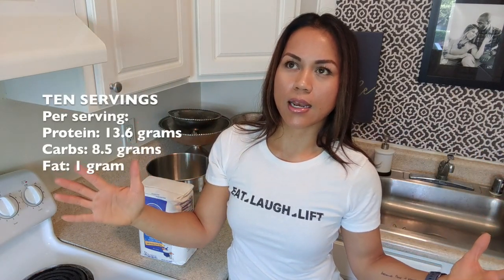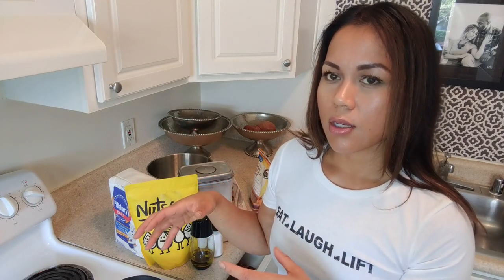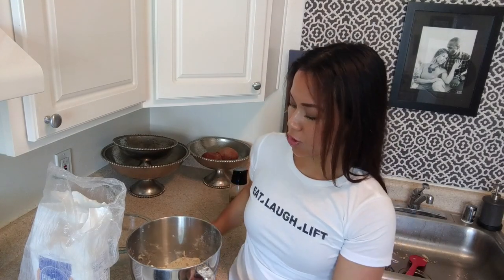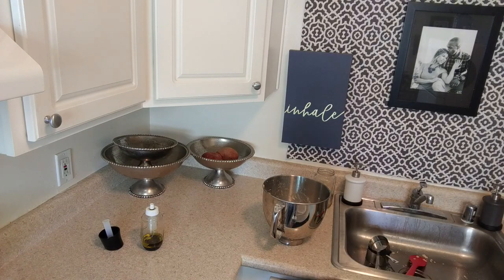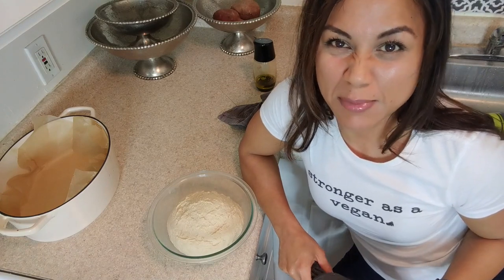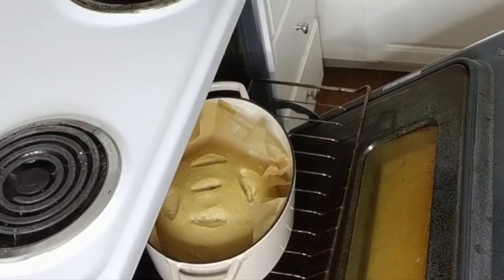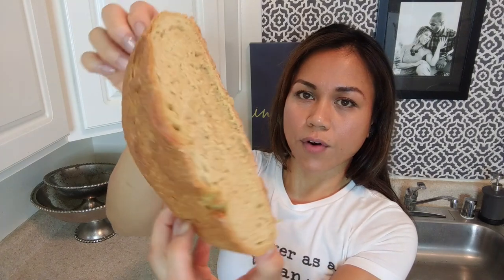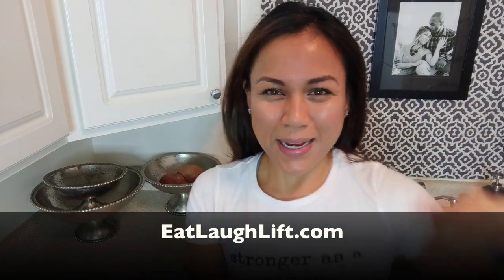HIGH PROTEIN, BREAD!!! - Vegan Bread | Low Carb Bread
Bread with more protein than carbs? Yup! That's what this is. And it's vegan! Ever wanted a higher protein bread so you can eat your carbs from other sources, l

WHEAT GLUTEN
OIL SPRITZER